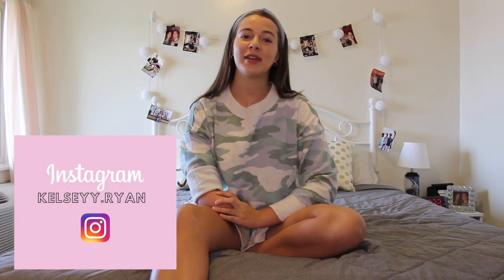One Handed Nursing Student | My Experience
Here is my experience as a nursing student with one hand, the good and the bad. Hope you enjoy!

MUSIC...